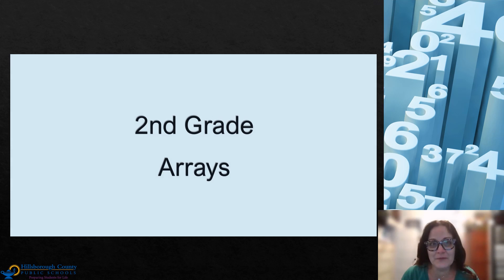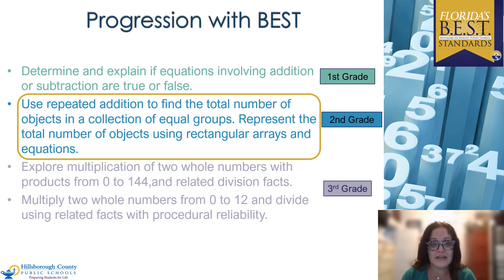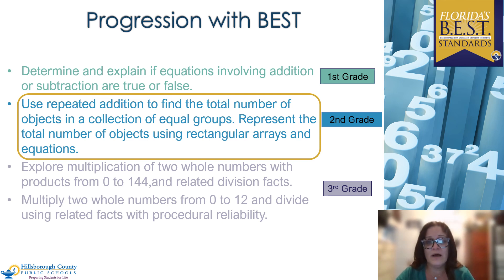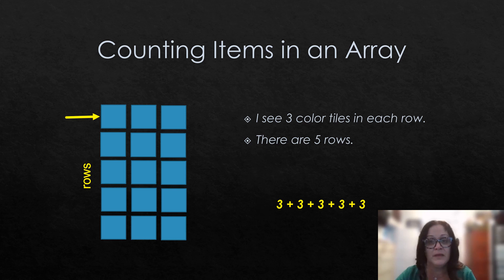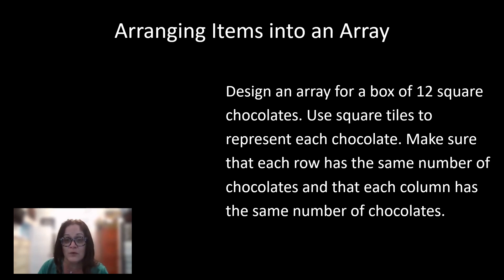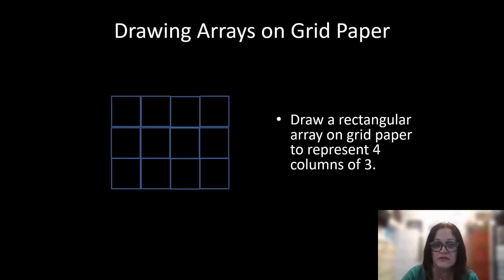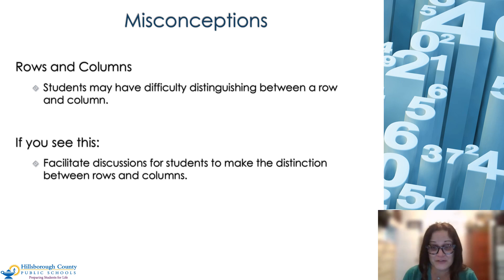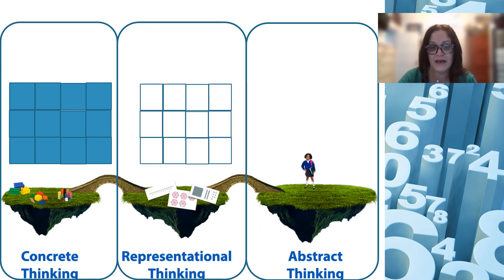Math Dive in Five Grade 2 Unit 10 - Arrays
This edition of Dive in Five explores rectangular arrays and using repeated addition to determine the total amount.